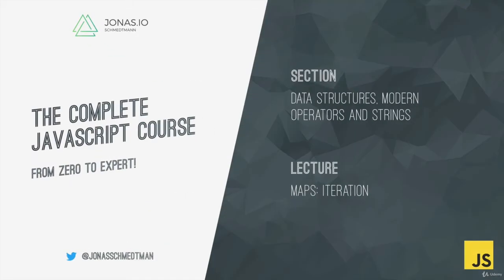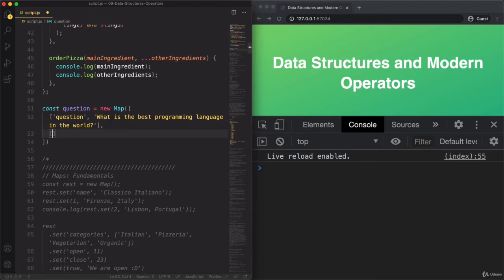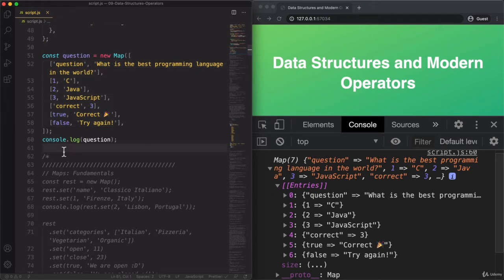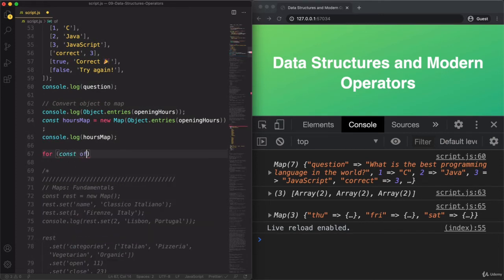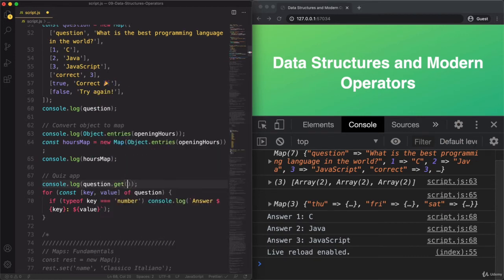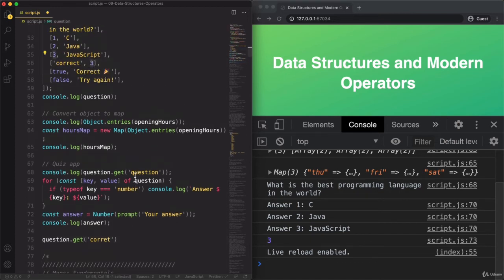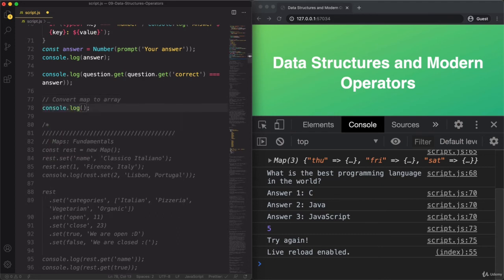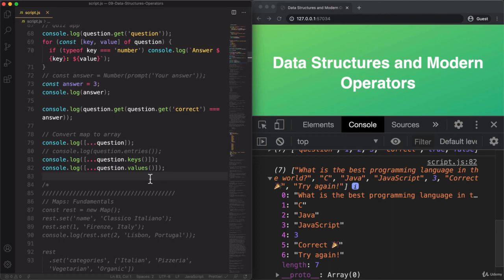17 Maps Iteration